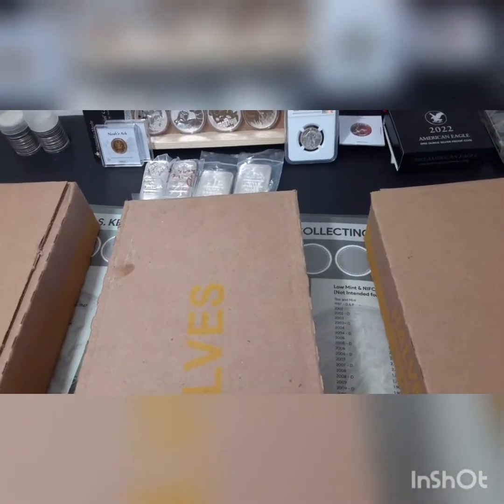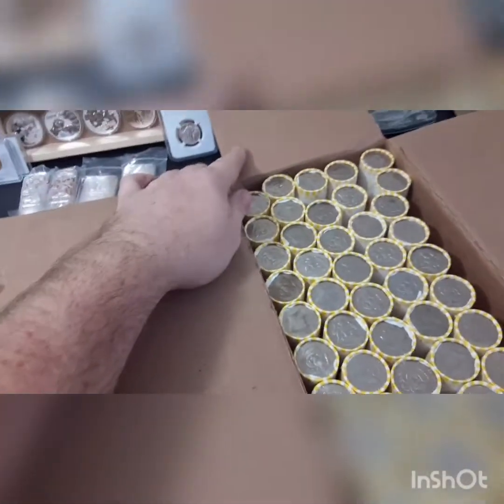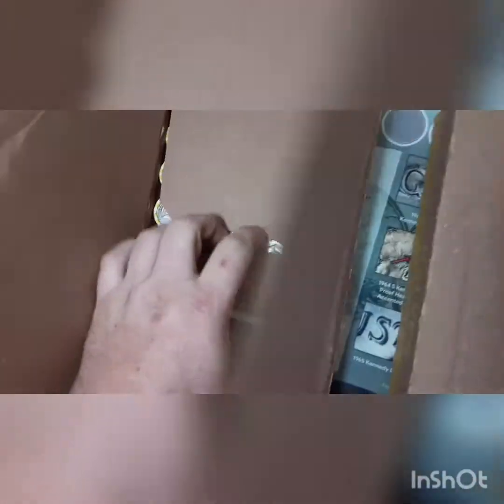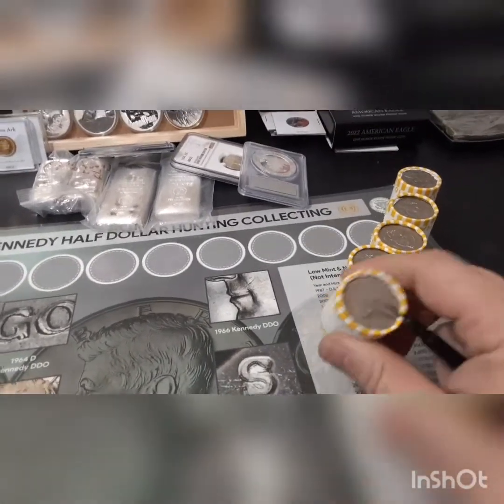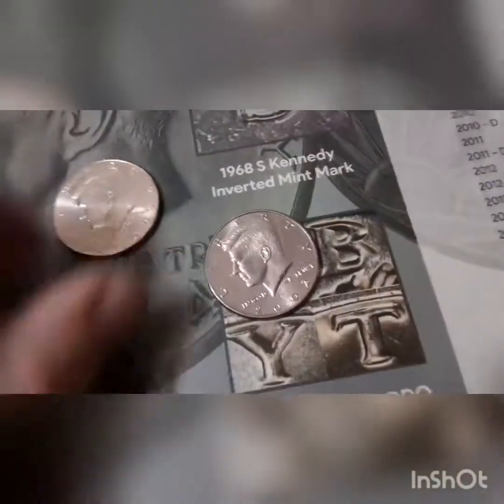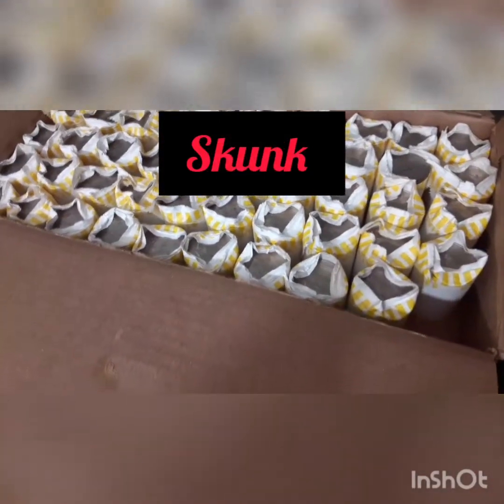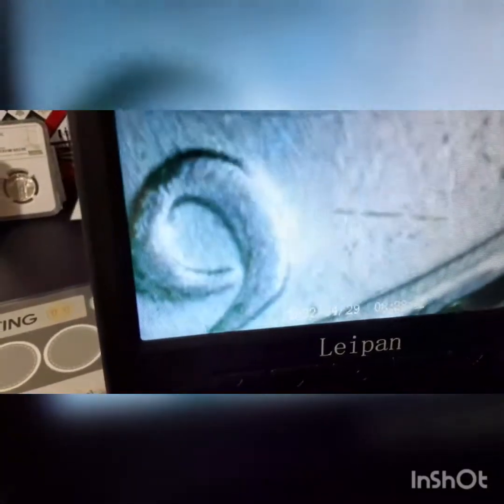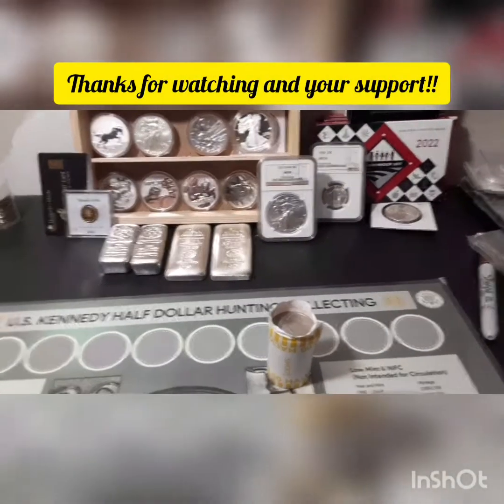half dollar box hunt (#26) a great DDO